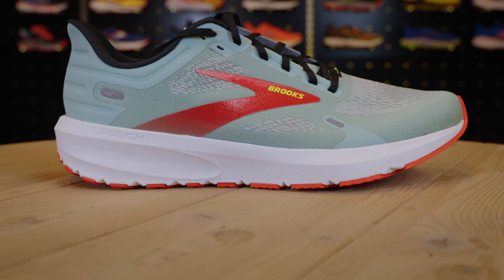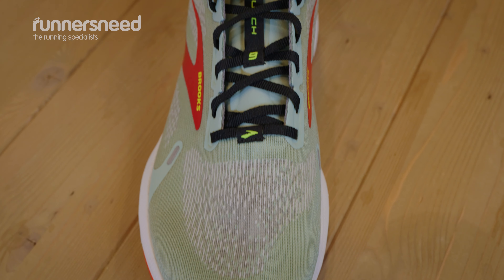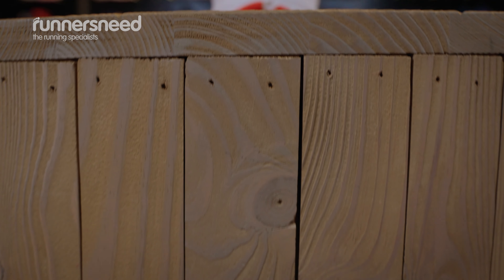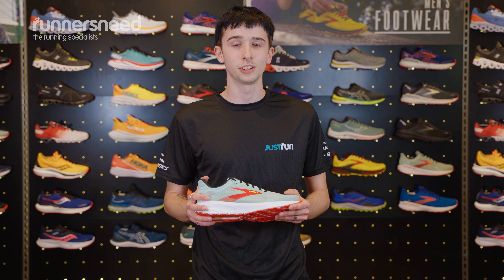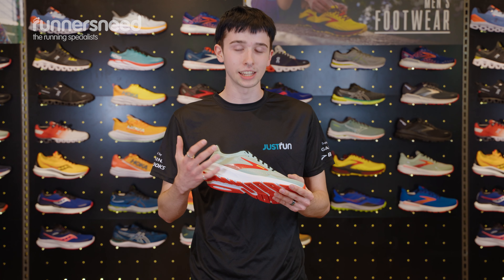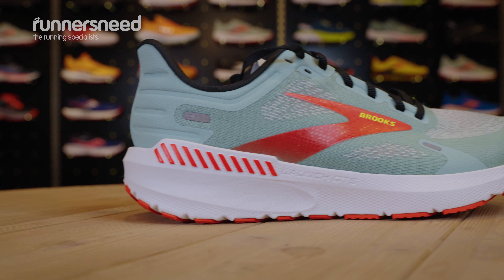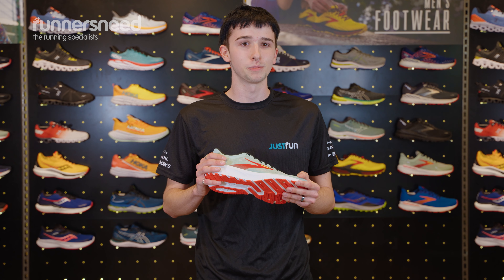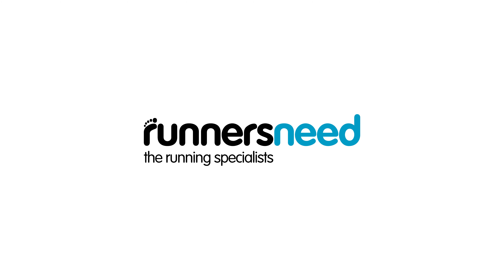Brooks Launch 9 Expert Review - Men's [2022]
Hear from our Biggleswade store expert Archie, taking you through what he thinks about the Brooks Launch 9.

A burst of speed in a lightweight package, the Brook's Launch 9 was made for quick transitions and smooth rides.

Fast with a fun snappy ride, the Brooks Launch 9 Running Shoe was made for runners who want a shoe that will make them feel fast and can go the distance. The Launch 9 comes with a biodegradable BioMogo DNA midsole for a fast, fun ride built to run quick like you. Increased blown rubber in the forefoot provides aids in propulsion for a faster ride and increased durability, and the lightweight cushioning adapts to your unique gait, weight and stride to deflect impact away from your body. Go fast. Have fun.

Ideal use: Road running
Gait type: Neutral
Materials:
Upper: Breathable Creel Warp mesh
Midsole: Biodegradable BioMoGo DNA
Outsole: Green Rubber, made with sand rather than petroleum
BioMoGo DNA cushioning for a dynamically responsive ride without any extra weight
Midsole stack height increased by 2 mm to provide more responsiveness
A sustainable and adaptive midsole material that blends BioMoGo
Hints of reflectivity on the upper
Enhanced breathability
Responsive transitions
Midsole drop: 10mm
Weight: 233g